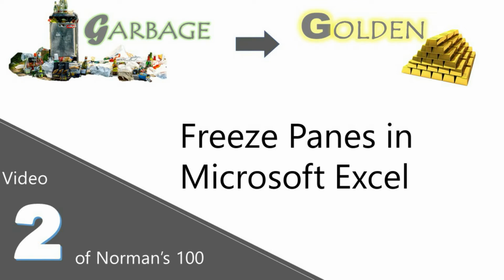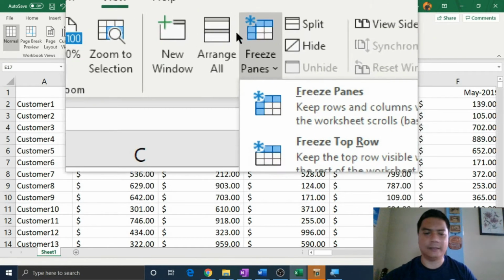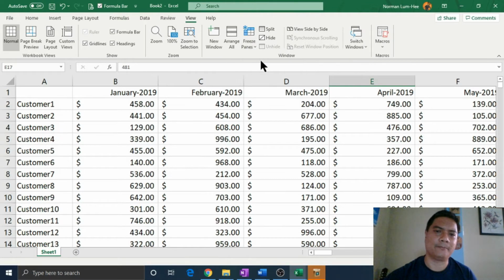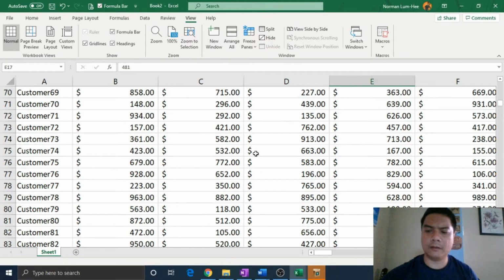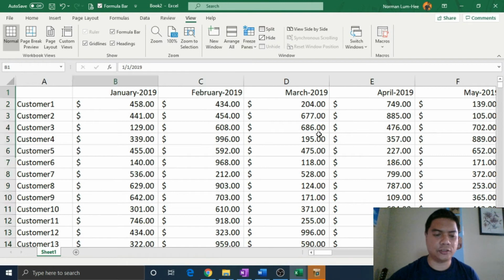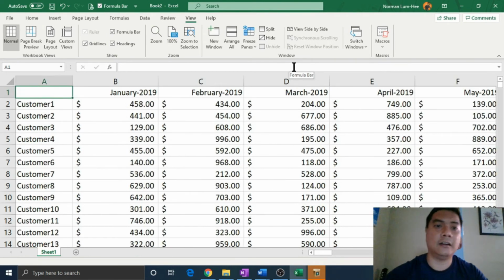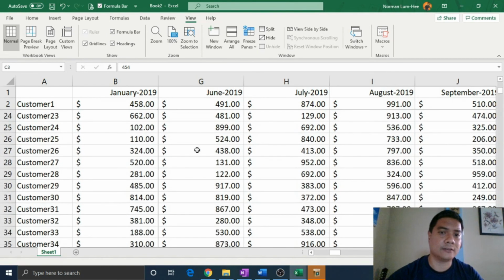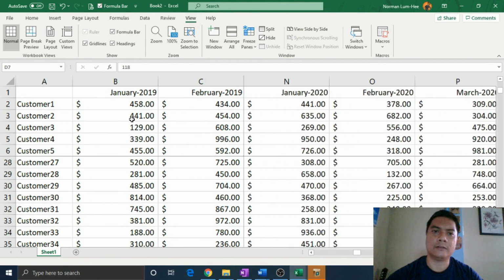G2G 002 - Freeze Panes in MS Excel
For those large Excel sheets that scroll and scroll and and scroll and scroll

Music Credit
Tin Spirit by Freedom Trail Studio